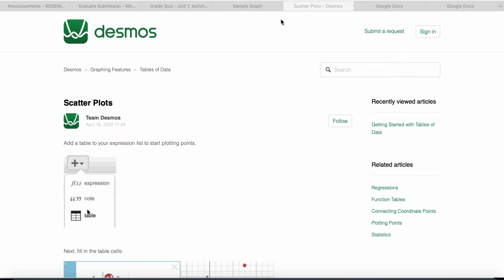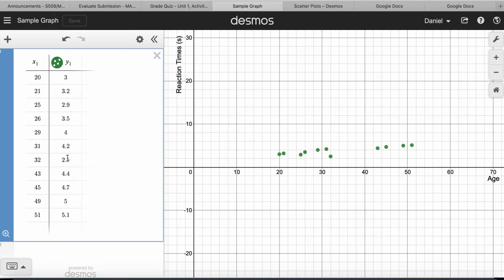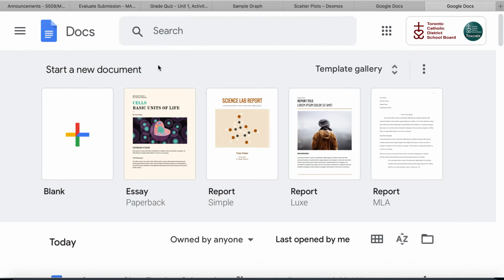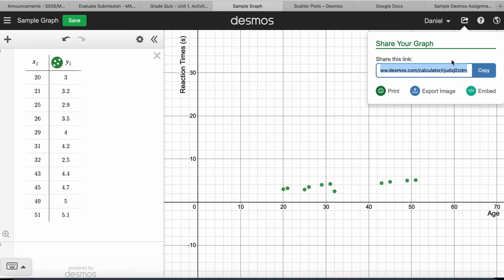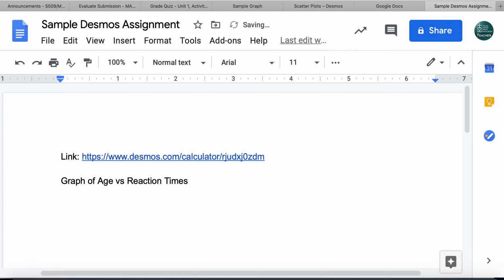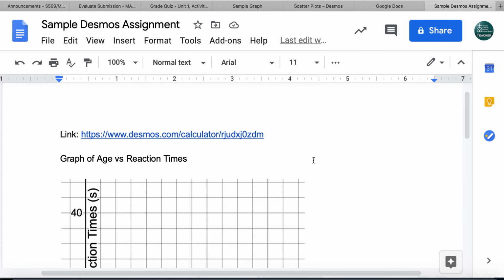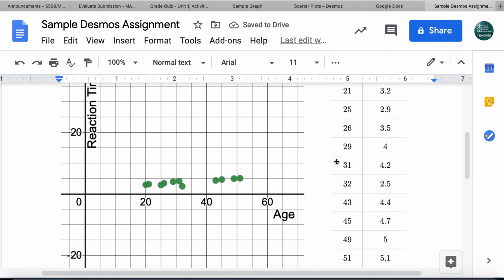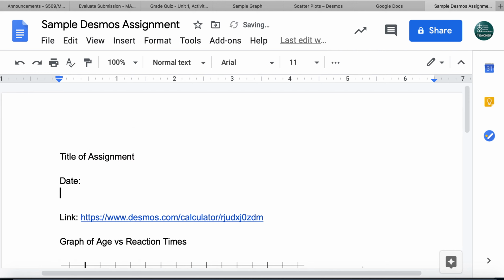Desmos Tips For Creating Scatterplots of Formatting Assignments